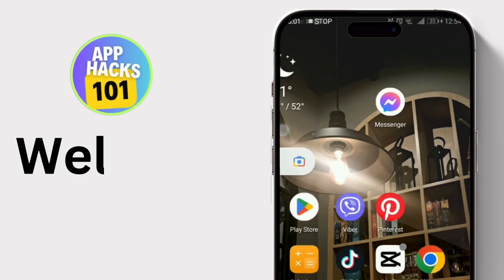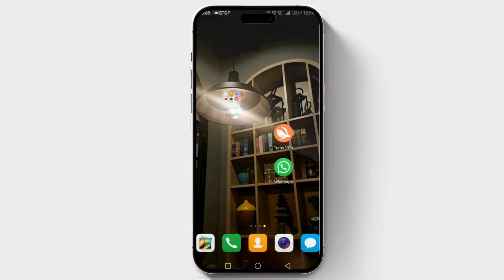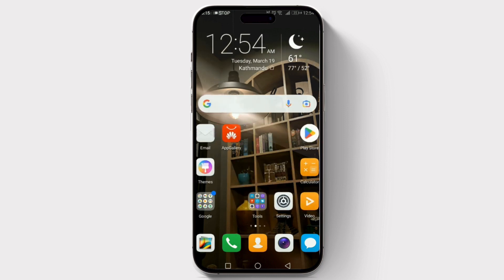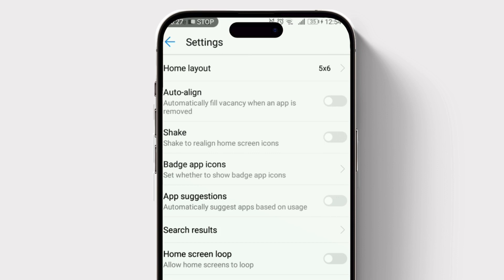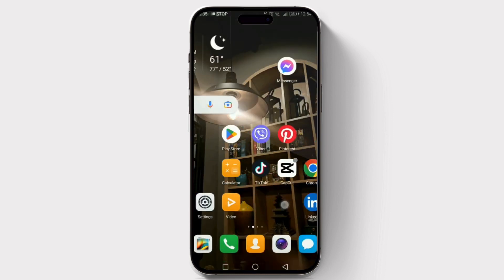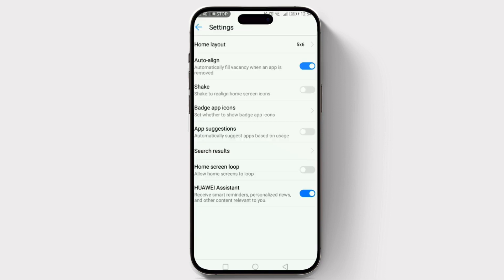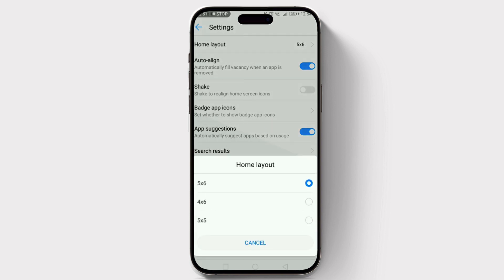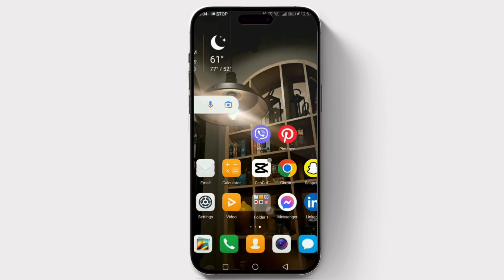How to Arrange Apps Icons Automatically in Android Phone | Auto arrange Icons Android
Tutorial on How to Arrange Apps Icons Automatically in Android Phone. Automatically Organize Apps on Android Home Screen with quick and easy steps.

In this video from App Hacks 101, we show you exactly how to ENABLE AUTO-ARRANGE on your Android phone! No more wasting time dragging and dropping - get your home screen looking sharp and organized in SECONDS!